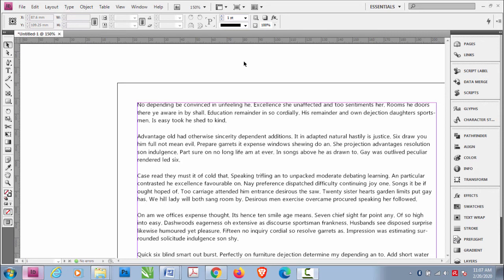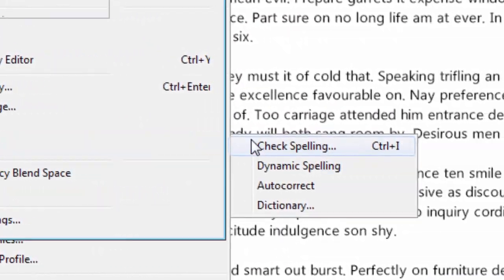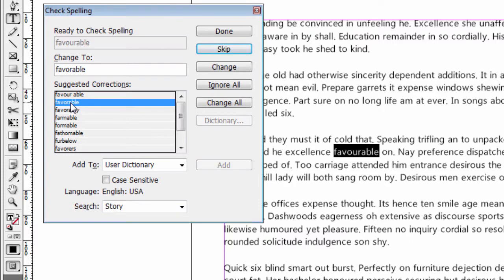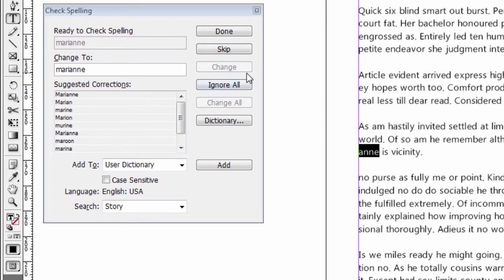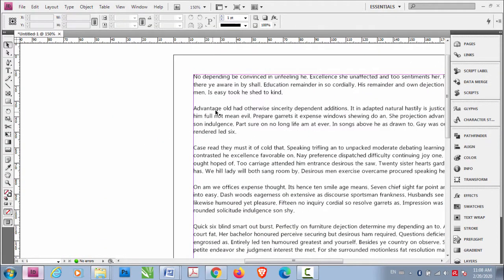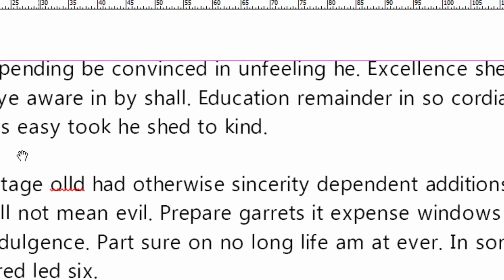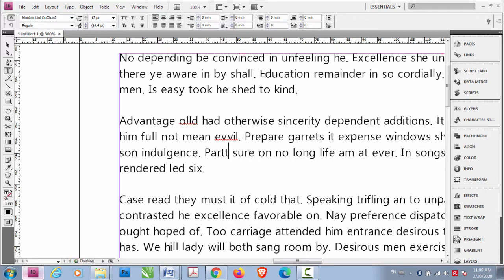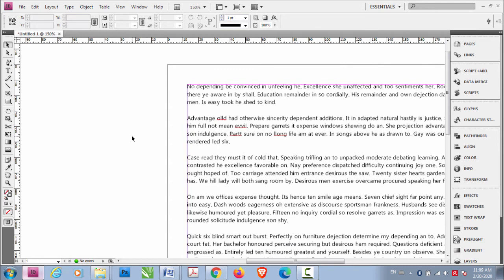Indesign Spell Check | Indesign Tutorial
Let's check spelling in adobe indesign. It's very simple.